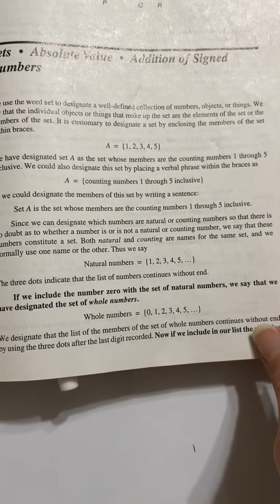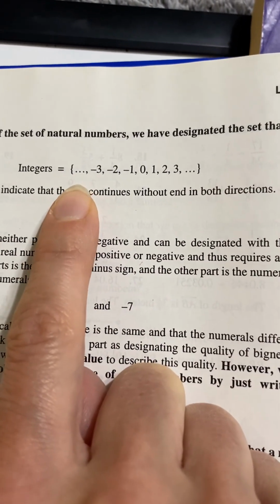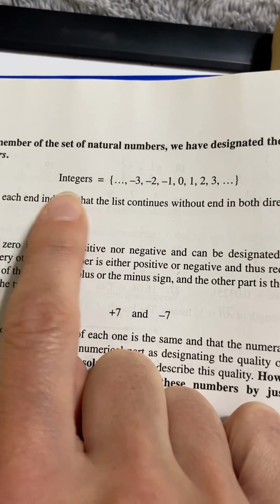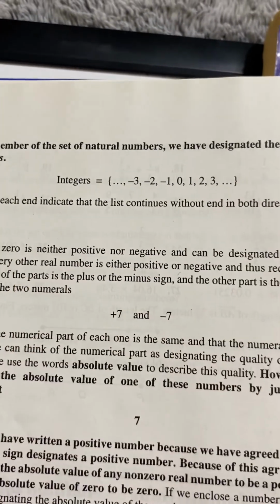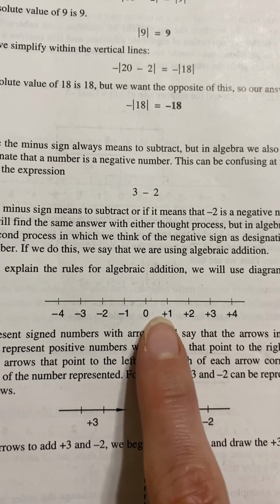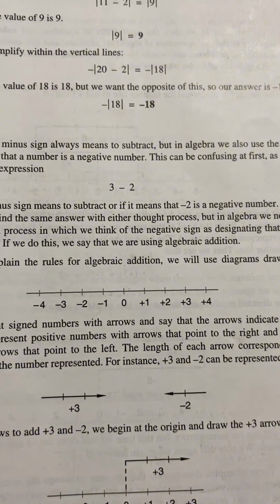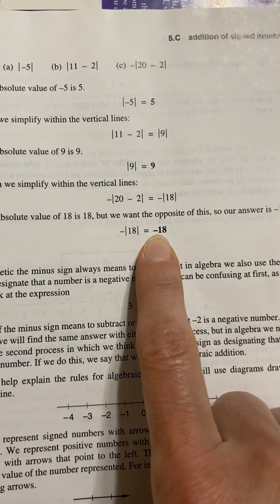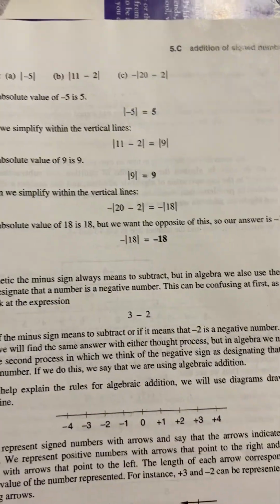Algebra 1 Lesson 05